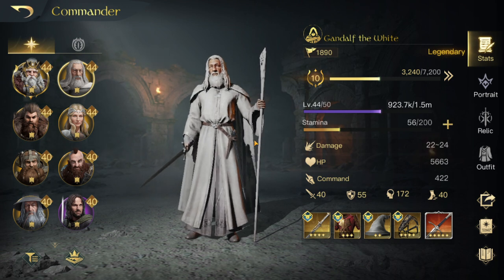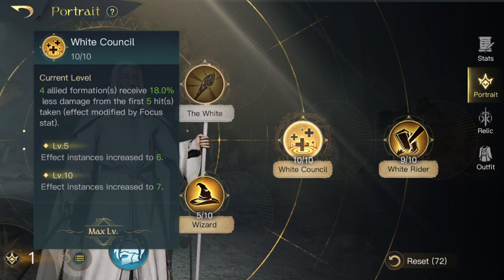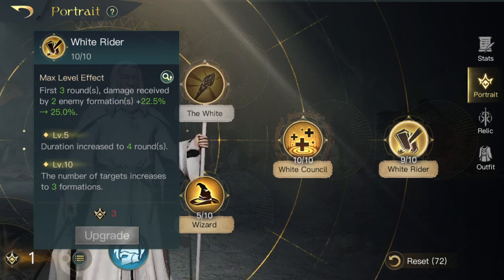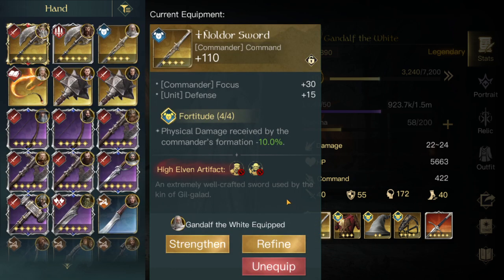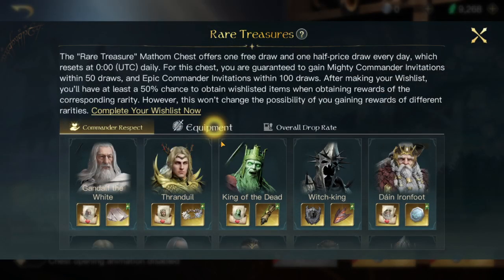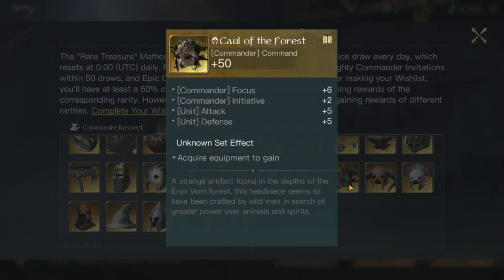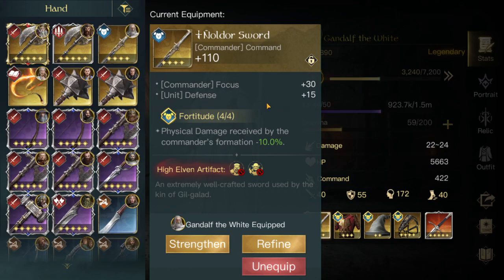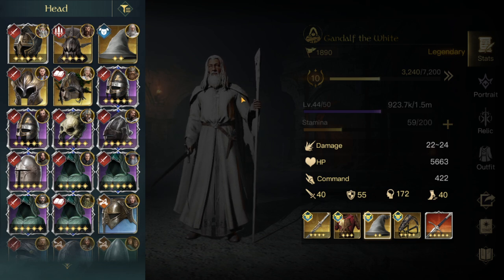GANDALF THE WHITE LOTR RISE TO WAR 2.0 SHORT COMMANDER GUIDE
Talking about Gandalf The White in a nutshell focusing primarily on him being one of the best support commanders in the game
Gear
Skills
Formation